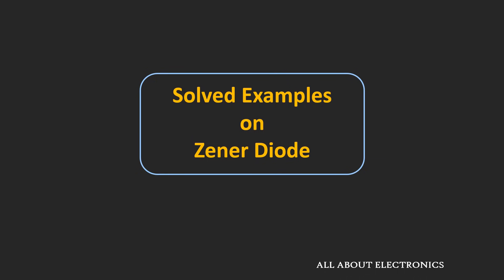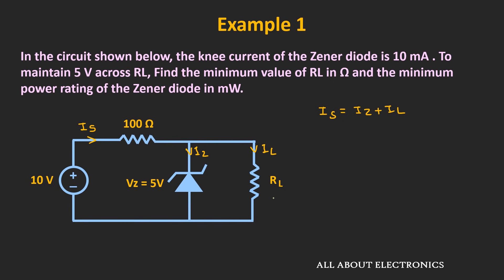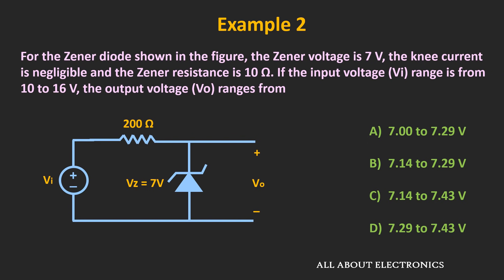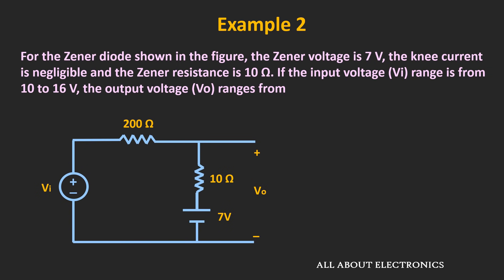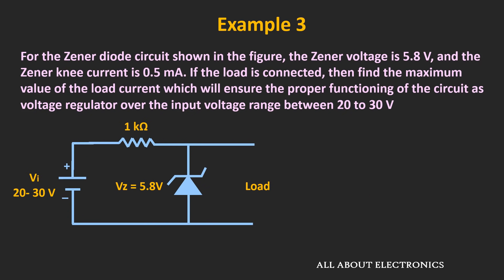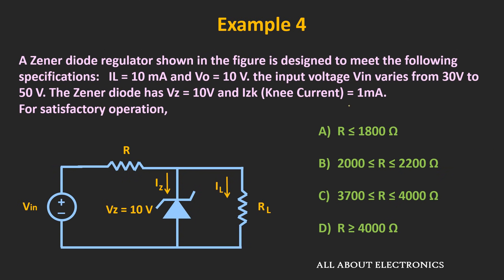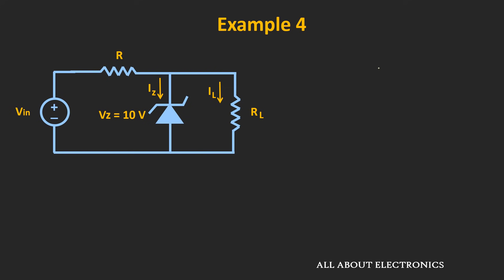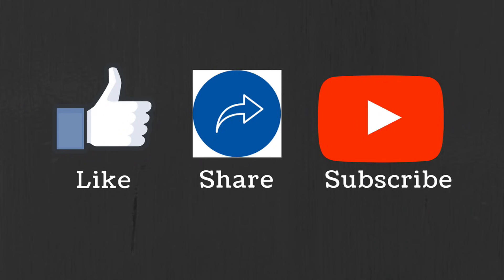Solved Problems on the Zener Diode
In this video, the examples based on the Zener diode circuit have been solved.
The examples are related to the Zener diode voltage regulator circuits.

And in these examples, it has been assumed that the Zener diode is non-ideal. (i.e  It has finite Zener Resistance and/or  finite Zener Knee Current)

The timestamps of the different examples solved in the video:

1:15 Example 1

5:55 Example 2

9:55 Example 3

14:33 Example 4

This video will be helpful to all the students of science and engineering in solving the examples based on Zener diode circuit.